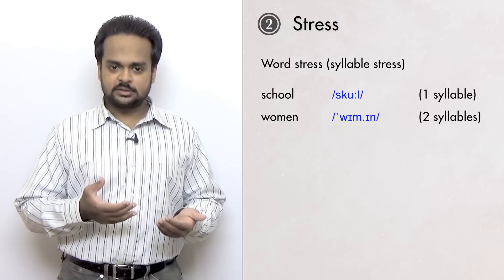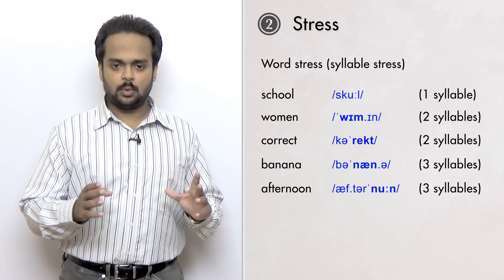The 4 Secrets of PERFECT PRONUNCIATION | Sound Like a Native Speaker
Learn how to speak English with PERFECT PRONUNCIATION. In this lesson, you will learn the four secrets to sound like a native speaker. Also see - MOST COMMON MISTAKES IN ENGLISH & HOW TO AVOID THEM

Transcript:
Hi and welcome back. In
this lesson, I will
teach you the four
secrets to speak
English with perfect
pronunciation. These
are the same techniques
that I have used to
improve my own
pronunciation, and I
have seen them work for
many of my students as
well. So what are these
four secrets? They are
sound, stress, tone and
rhythm. I will explain
to you what these are
and how you can master
all of them to sound
more like a native
speaker. So number one
is sound. When we write
a word in English, we
write it using letters.
Take this word, for
example – we write it
with six letters. In
the same way, when we
pronounce a word, we do
it using sounds. This
word is pronounced
/sku:l/. You see that
the written form has
six letters – ‘s’, ‘c’,
‘h’, ‘o’, ‘o’, ‘l’ but
the spoken form has
four sounds /s/, /k/,
/u:/ and /l/. Every
word in English has
both consonant sounds
like /g/, /l/, /t/, /s/
etc. and vowel sounds
like /a:/, /ei/, /i:/,
/ʊ/ and so on. Here’s
another example:
‘women’. This word is
written with five
letters and it’s spoken
with five sounds, but
notice that both the
‘o’ and the ‘e’ are
pronounced as short /i/
sounds - /wim.in/. This
is because in English,
the spelling and
pronunciation of a word
can be very different,
and for this reason,
whenever you say a
word, you need to get
the sounds right. If
you try to simply read
the spelling, you might
go wrong. So you must
use a dictionary to
learn the correct
pronunciation of words.
I suggest that you use
an online dictionary
like Cambridge, Oxford
or Merriam-Webster
because that way, when
you search for a word,
you can see the
pronunciation in
phonetic symbols, and
you can also click a
button to hear the
correct pronunciation.
So here’s an action
point for you: every
day, learn the
pronunciation of at
least 5 words. Pick
words that you’re not
sure how to pronounce,
look them up in an
online dictionary. Play
the audio on the
website or app, and
practice along with it.
For each word, practice
saying it correctly at
least 5 times. This is
my 5x5 method –
practice the correct
pronunciation of 5
words, 5 times every
day. Secret number two
is stress. What does it
mean to stress
something? Well it
means to give it
emphasis or importance.
When we do this in
pronunciation, it’s
called word stress or
syllable stress. Take
the word ‘school’. You
know there are four
sounds but we don’t say
/s/, /k/, /u:/, /l/. We
say all the sounds
together as one group –
‘school’. This grouping
of sounds is called a
syllable. In the word
/’wim.in/ there are two
syllables because there
are two groups of
sounds – /wim/ and
/in/. If a word has two
or more syllables, one
syllable will always be
stressed – that is, it
will be given more
importance than the
others. In this word,
notice that we stress
the first syllable –
/WIM-in/ – the
apostrophe (the little
mark before /wim/)
indicates this. Here’s
another word –
‘correct’. There are
again two syllables –
‘ka’ and ‘rekt’ but in
this word, we stress
the second syllable -
/rekt/. So /ka-REKT/.
Notice how that
stressed syllable is
said with a slightly
louder volume and it
also sounds longer -
/ka’rekt/. In this next
word - how many
syllables are there?
There are three – ba-
nan-a. Which is
stressed –the second –
ba-NAN-a. Here’s one
final example. Three
syllables again – af-
ter-noon. This time,
the third syllable is
stressed, so /af-ter-
NOON/. Like when we say
Good afternoon. It is
very important to
stress words correctly,
because otherwise your
pronunciation will
sound awkward and
strange. But if you can
do this well, then it
will show your
listeners that you have
good English
pronunciation. Now
generally, it’s
difficult for us to
guess which syllable in
a word is stressed. But
there’s good news –
when you look up a word
in a dictionary, you
will find that the
stressed syllable is
marked. Some
dictionaries will show
this as an apostrophe.
Others will capitalize
the stressed syllable.
So when you learn the
pronunciation of a
word, you should learn
to say the sounds
correctly, but you also
learn which syllable to
stress. Number three is
tone. Another name for
this is intonation.
This means the way our
voices go up and down
when we speak. So it
refers to the changes
in the pitch of our
voice. Intonation
exists in all the
languages of the world
but different languages
use different tones.